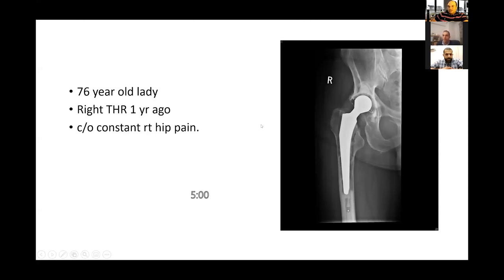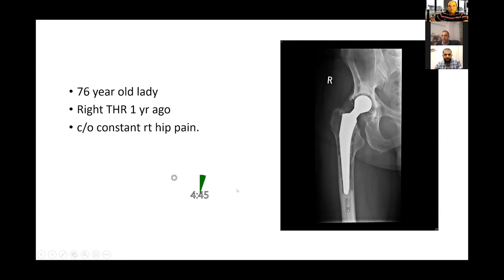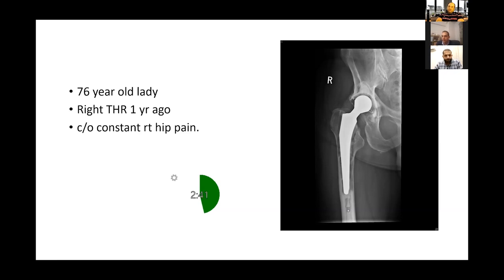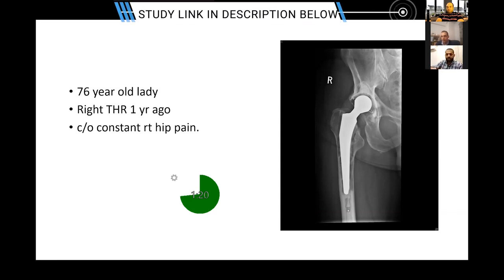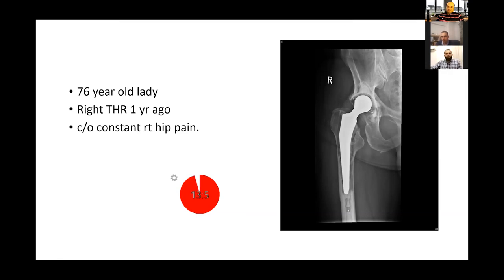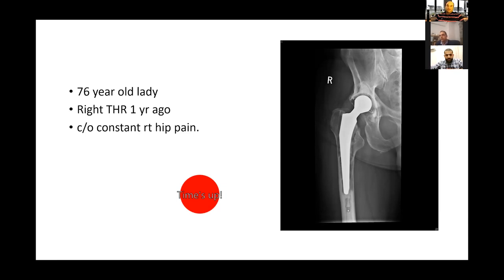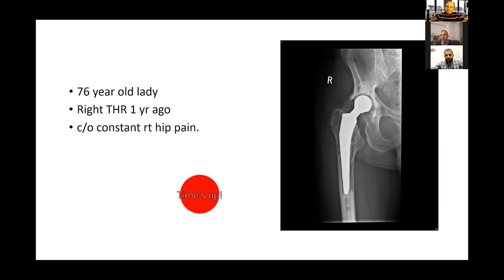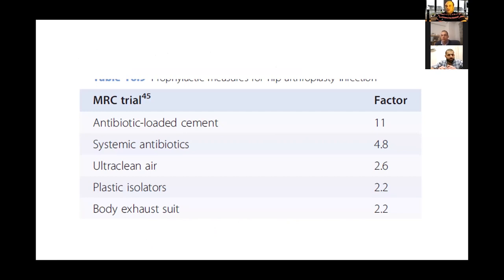Periprosthetic joint infection - viva practice for the FRCS Trauma and Orthopaedics exam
Ultraclean air and antibiotics for prevention of postoperative infection: A multicenter study of 8,052 joint replacement operations (MRC Trail)

What is the definition of a periprosthetic joint infection (PJI) of the knee and the hip? Can the same criteria be used for both joints?

Surgical procedures in the treatment of 784 infected THAs reported to the Norwegian Arthroplasty Register
Best survival with 2-stage exchange revision, but also good results with debridement and retention of the fixed implant